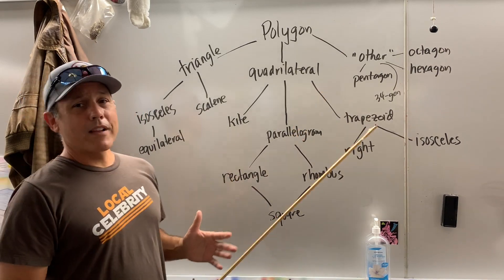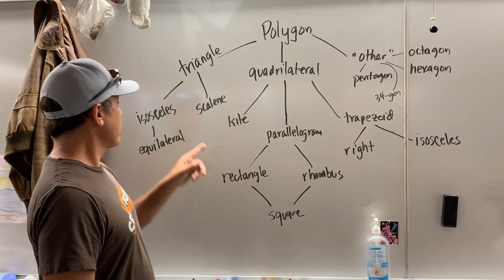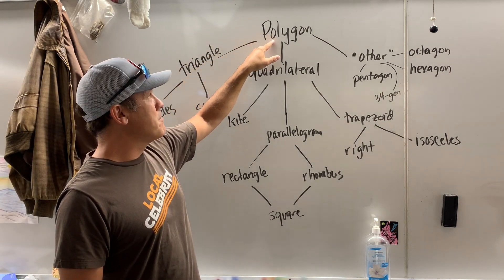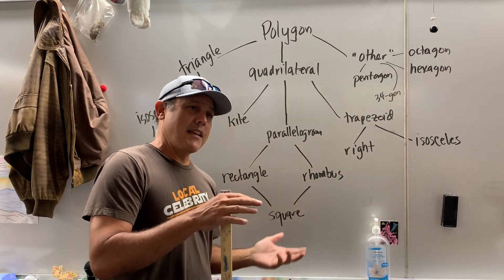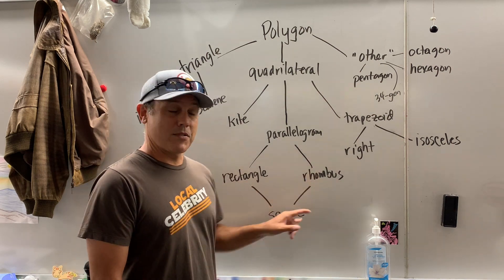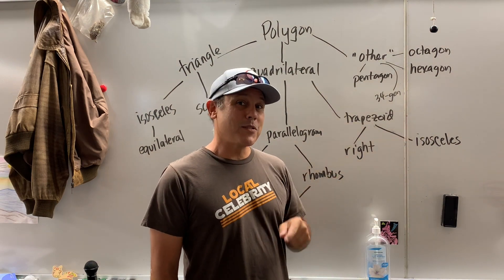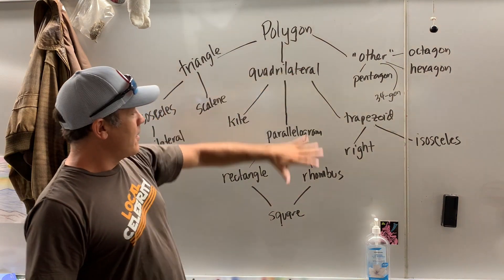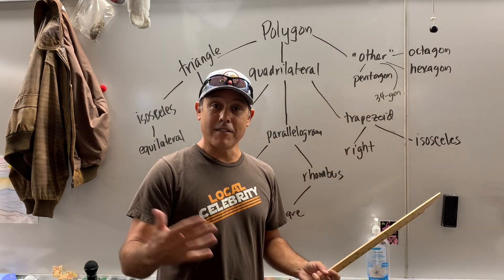Classifying Polygons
This video is about Names of Polygons